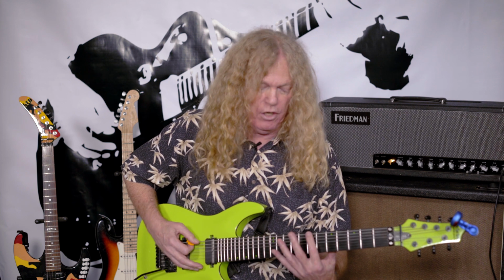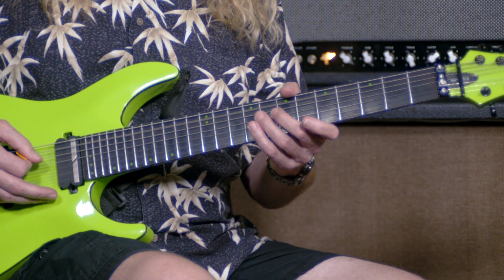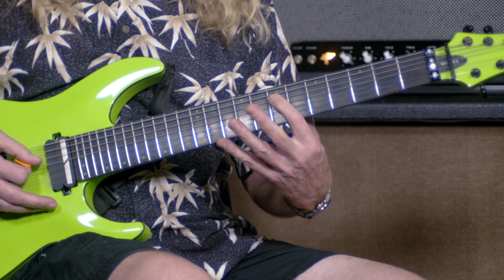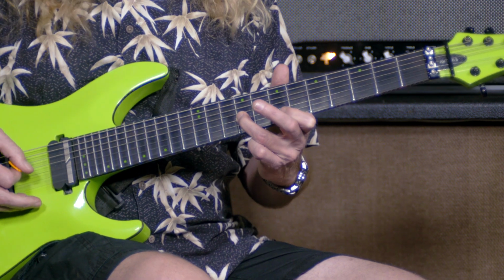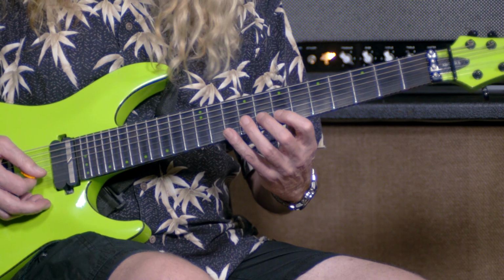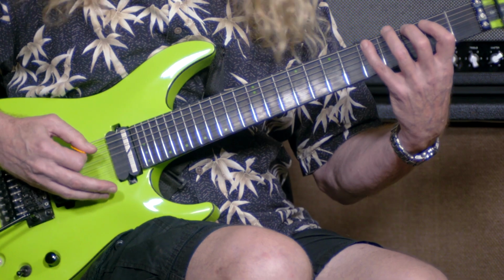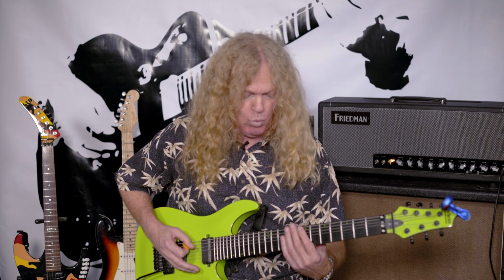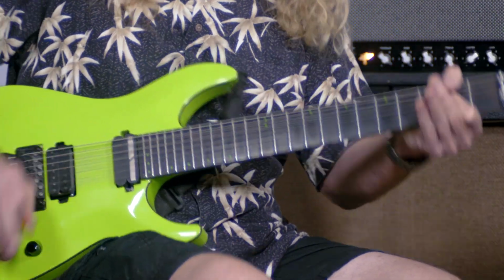7 String 3 Octave E Minor Scale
Shawn Staples Guitar Lessons -